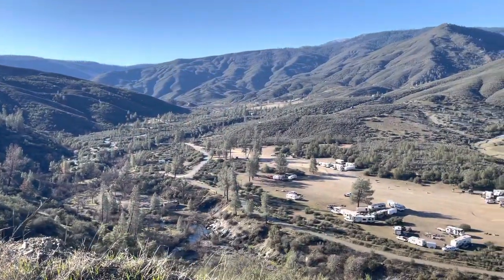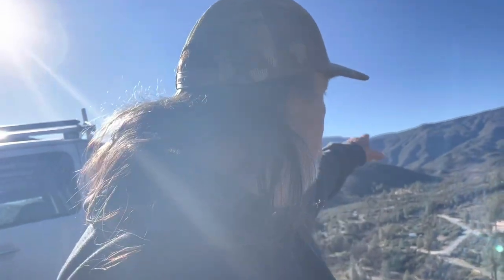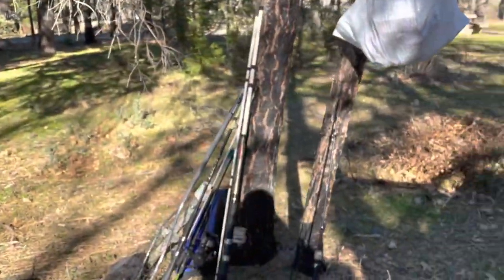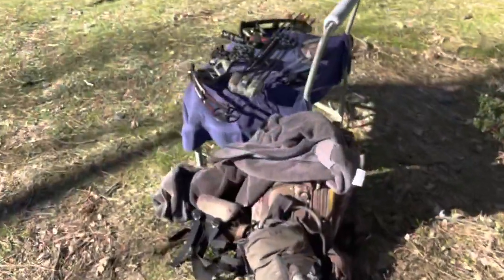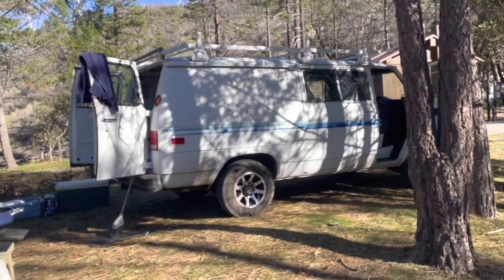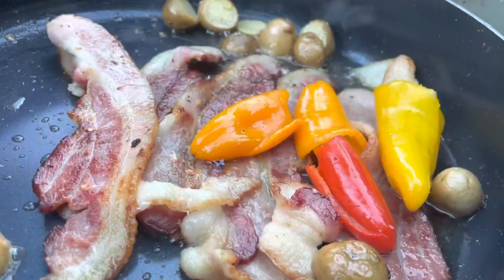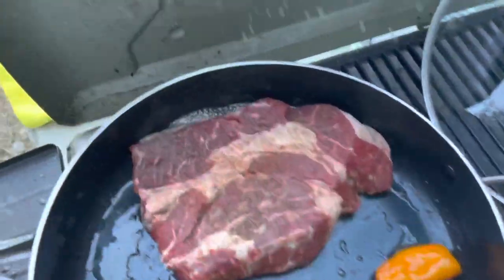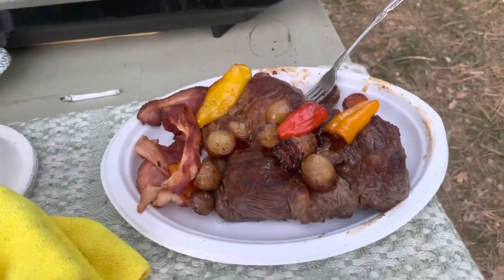Mendocino National Forest Dixie Glade equestrian campground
Went to Mendocino national forest and camped at the Dixie Glade Equestrian campground
Part of A day in the life series and features My New Camper Van "The Augustus McCrae.

Some Gear You Can Check Out
Reel: Penn Conflict 2
Rod: Phenix Abyss 807

Shakespeare rods
Berkley Fishing Products
Terminal Tackle
Pen Swivels
Owner Hooks
Havalon Knives

If you find not only entertainment but Value in California Public Land Hunter Video's, and would like to make a contribution to the channel to help with the costs, and keep me on the Road. It does help and is greatly appreciated, Thanks..